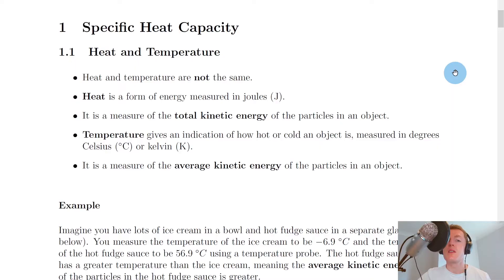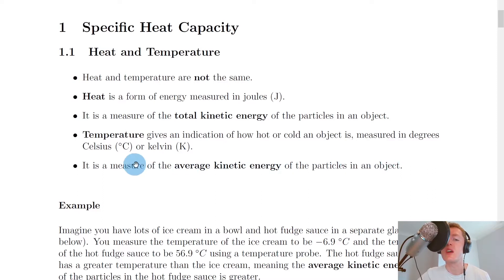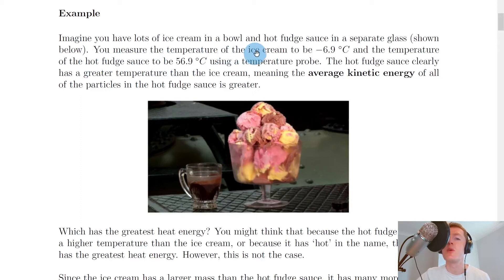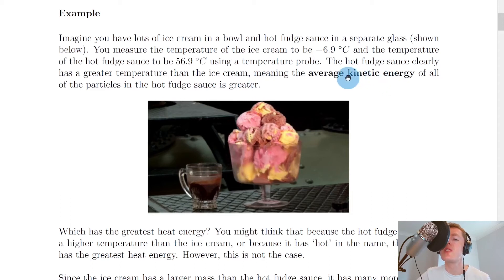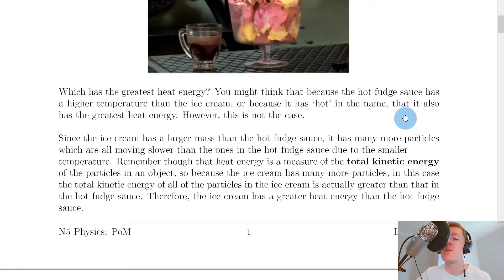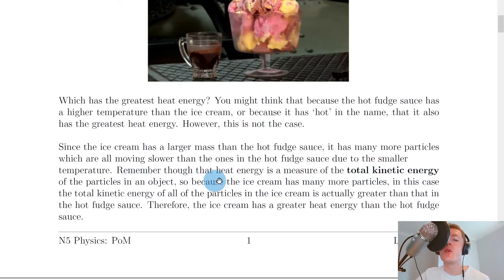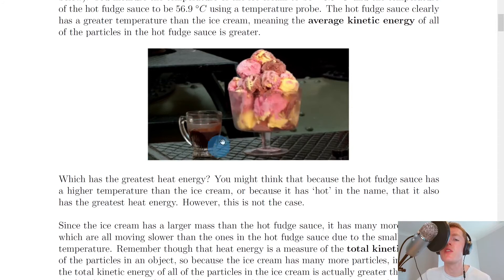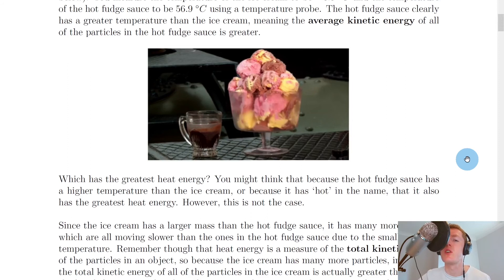National 5 Physics | Properties of Matter | Heat & Temperature | THEORY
A brief overview of the difference between heat and temperature from the Properties of Matter topic in the National 5 Physics course.